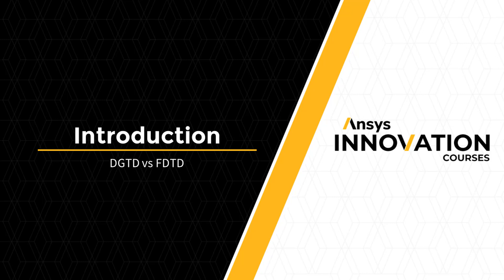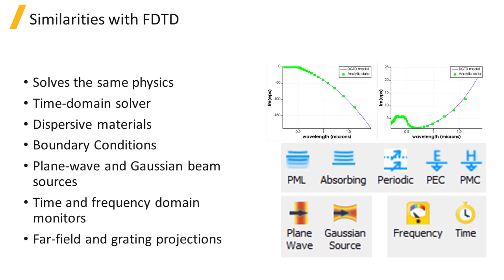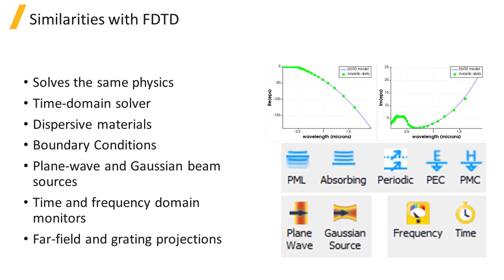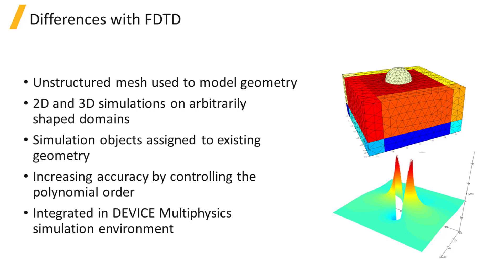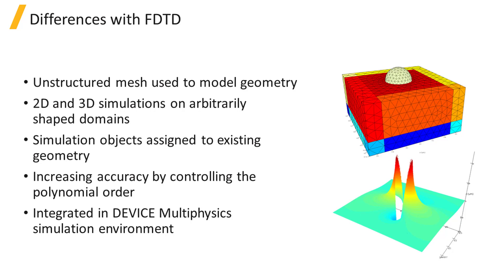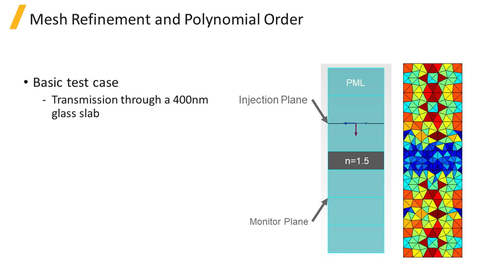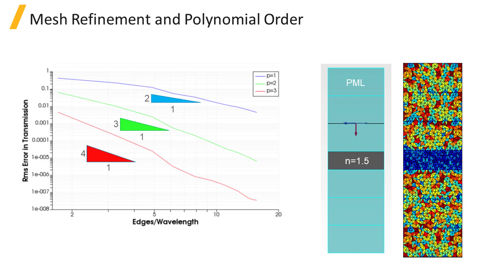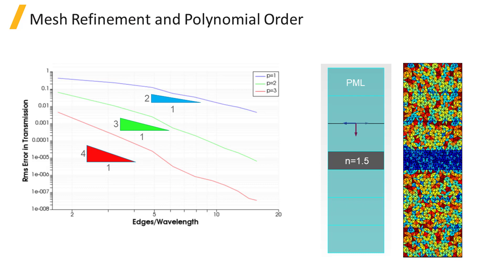Solver Physics of Ansys Lumerical DGTD — Lesson 1, Part 2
In this video lesson, you will learn about the differences of the Ansys Lumerical DGTD and FDTD solvers, as well as their similarities as time-domain optical solvers. This lesson is part of the Ansys Innovation Course: Ansys Lumerical DGTD – Intro. To access this and all of our free, online courses — featuring additional videos, quizzes and handouts — visit Ansys Innovation Courses